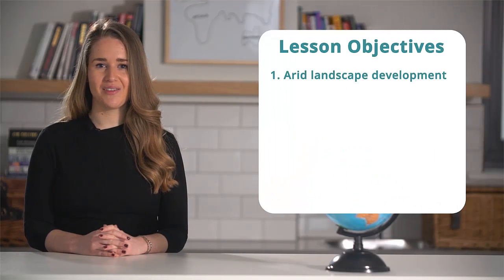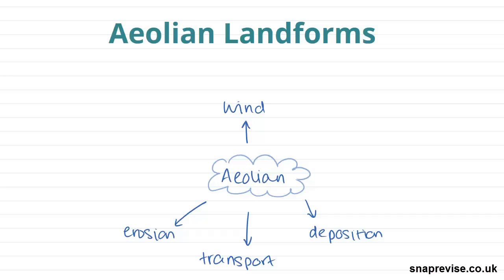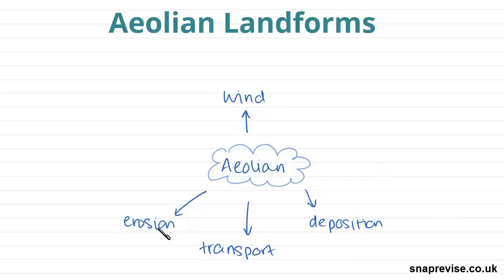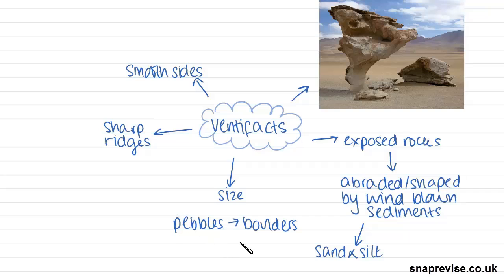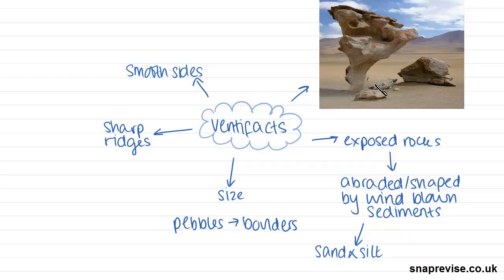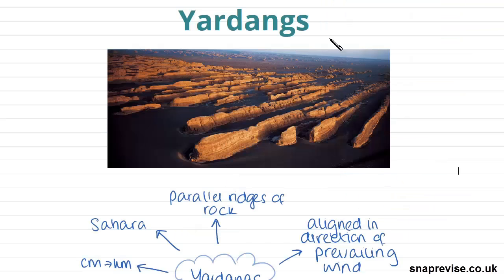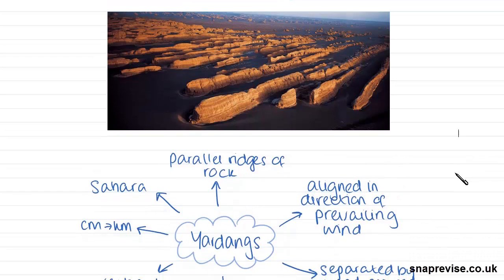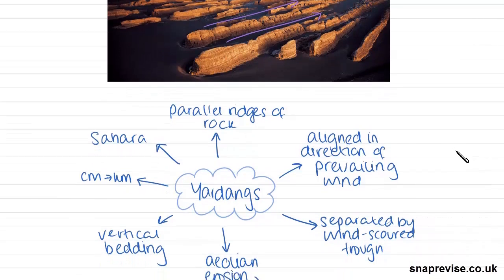Arid Landscape Development and Characteristics (Part 1) | A-level Geography | AQA, OCR, Edexcel